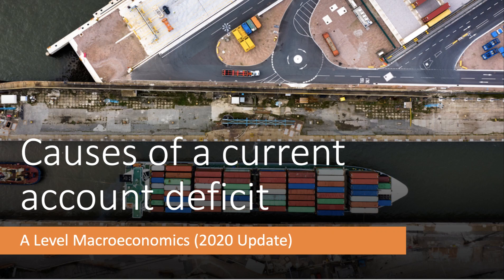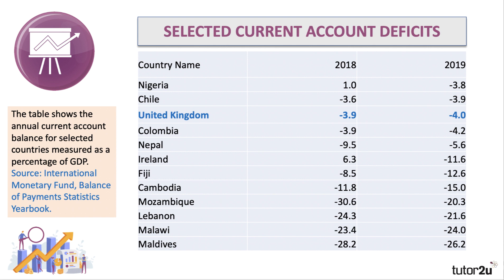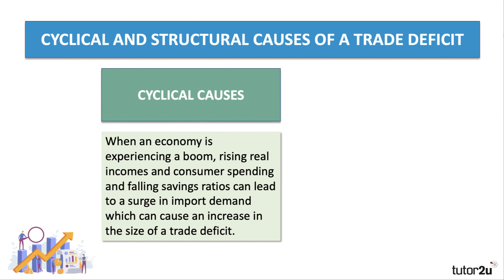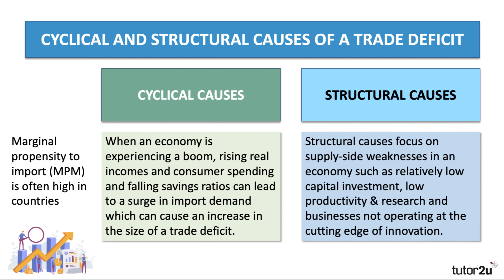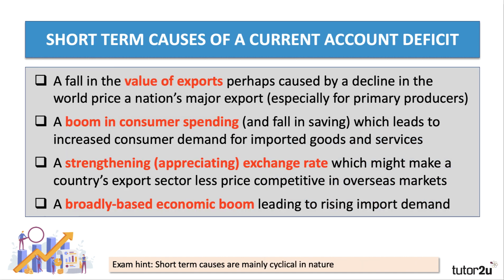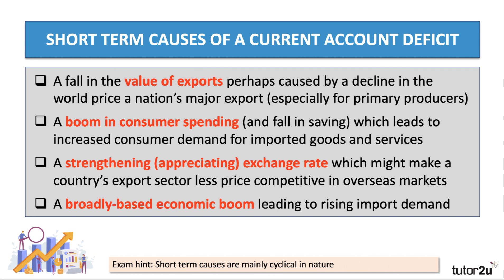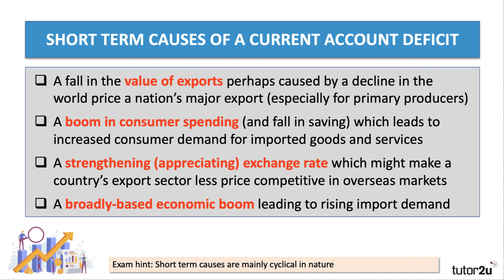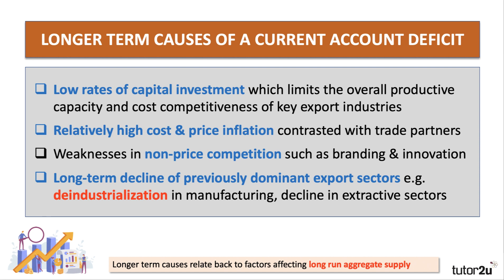Balance of Payments - Causes of an External Deficit I A Level and IB Economics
In this video we look at some of the underlying causes of a country running a current account deficit and make a distinction between short run and longer run explanations.